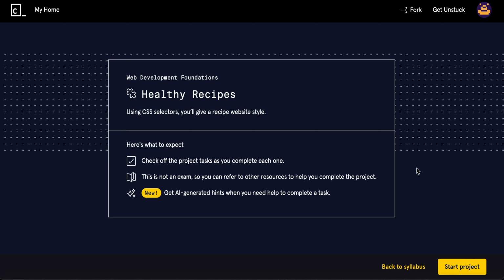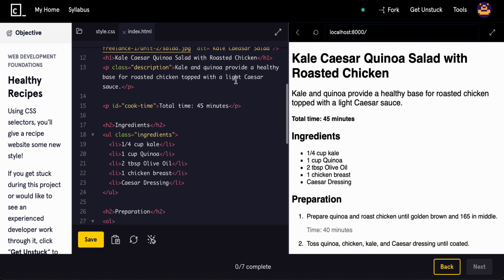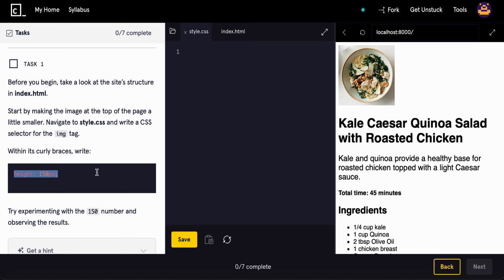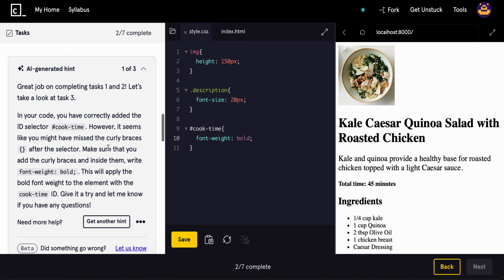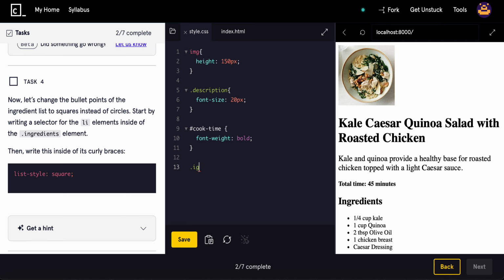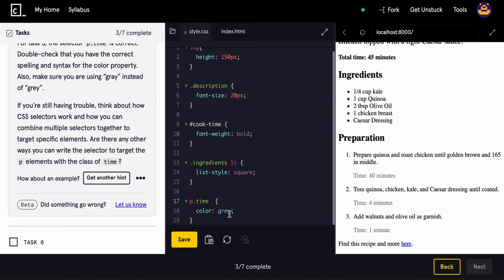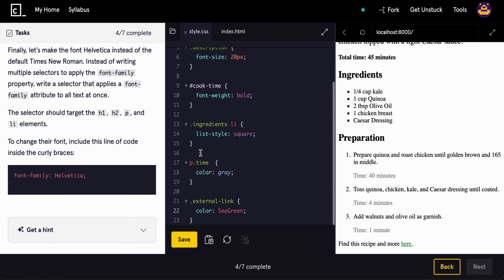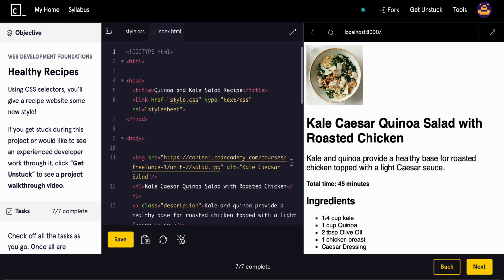Healthy Recipes Website Project | Episode 94 | Codecademy Full-Stack Engineer Career Path